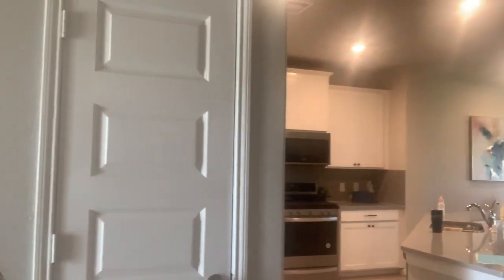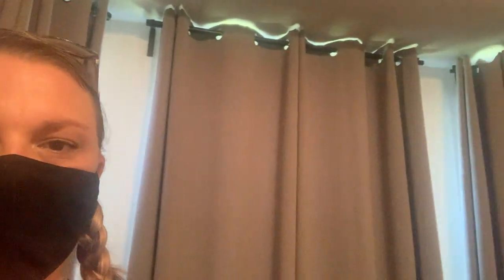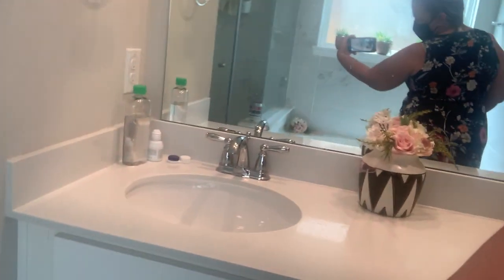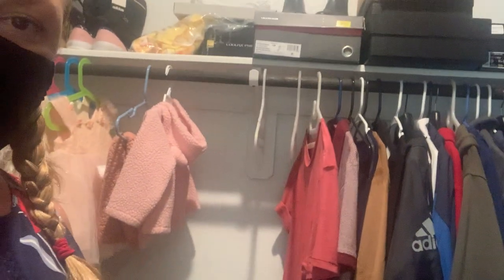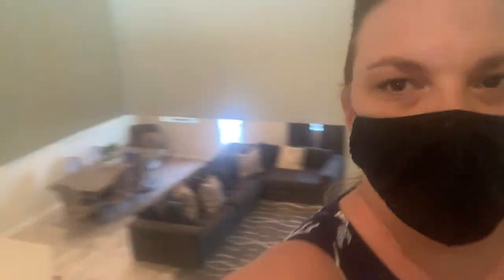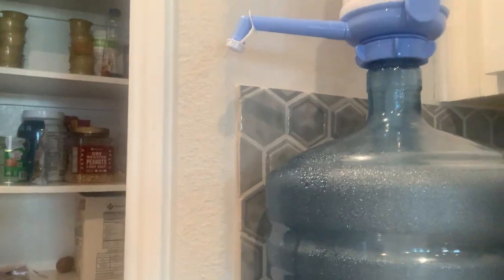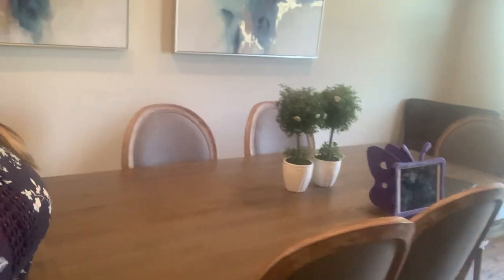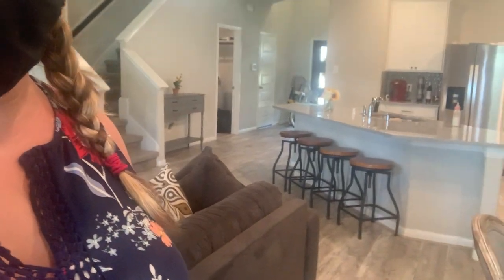Tour of Temple Crag